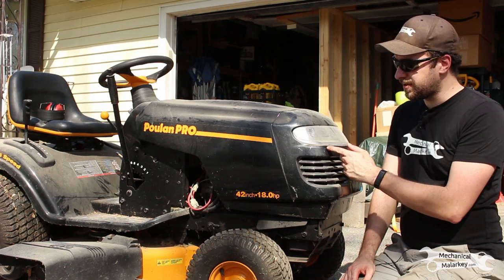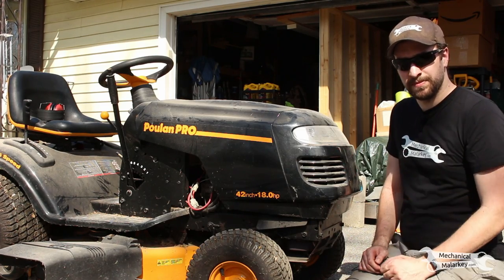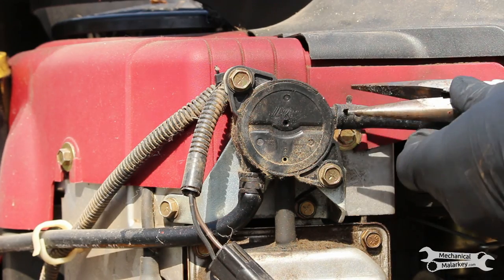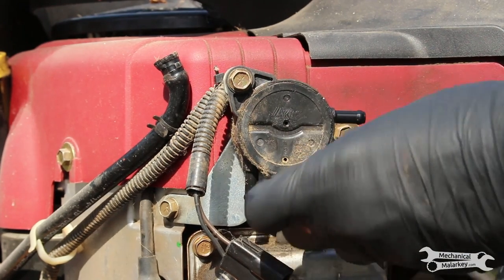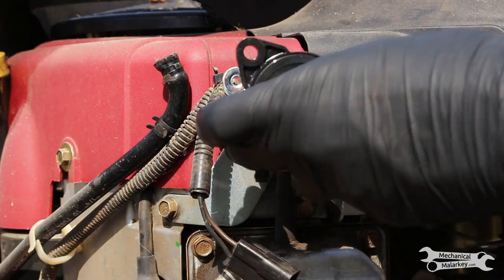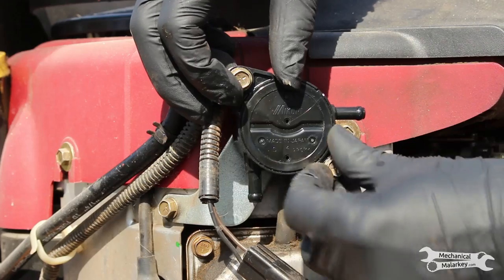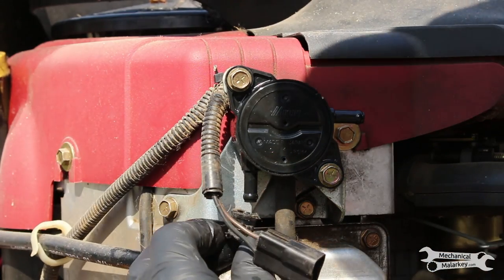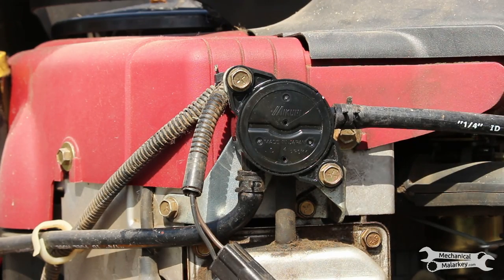How to Replace a Lawn Mower Fuel Pump (Briggs & Stratton)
How to replace the fuel pump on a Briggs & Stratton lawn mower engine.